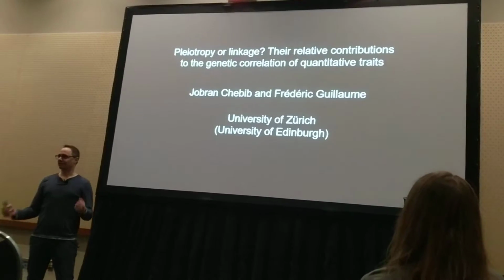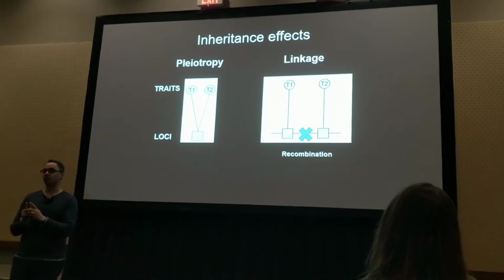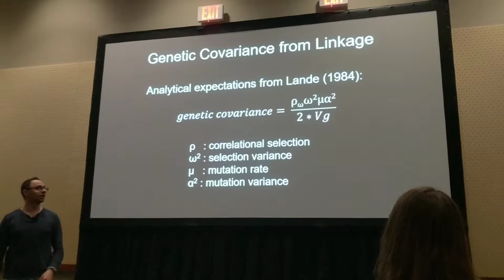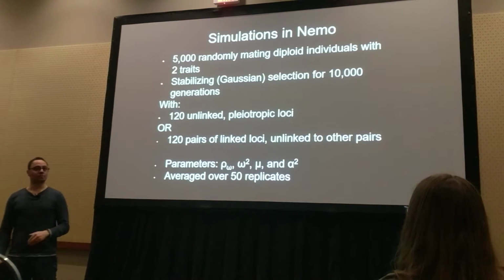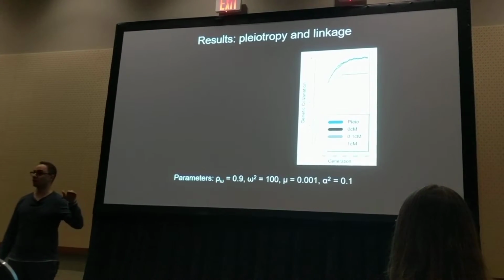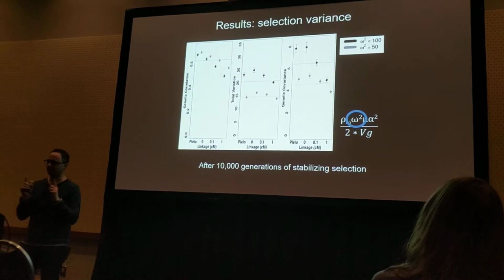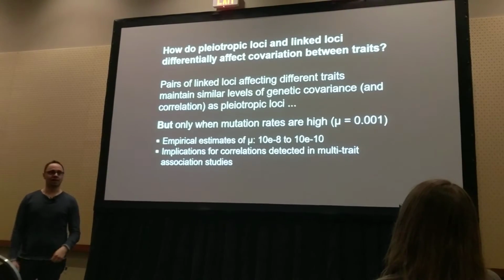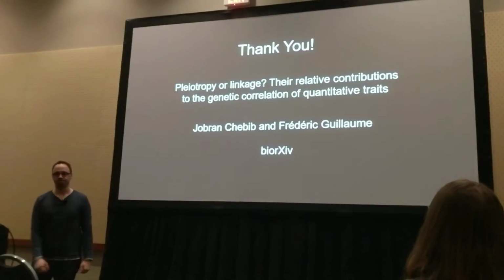Chebib: Pleiotropy or linkage Their relative contributions to correlations of quantitavie traits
Pleiotropy or linkage? Their relative contributions to the genetic correlation of quantitative traits